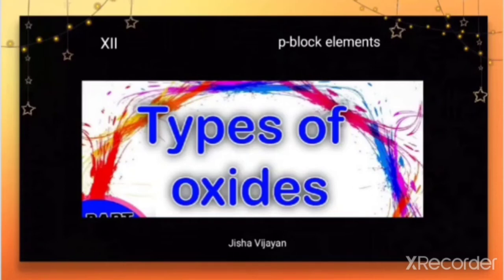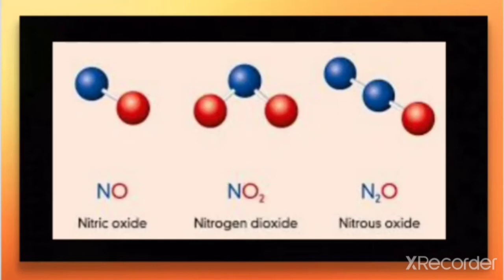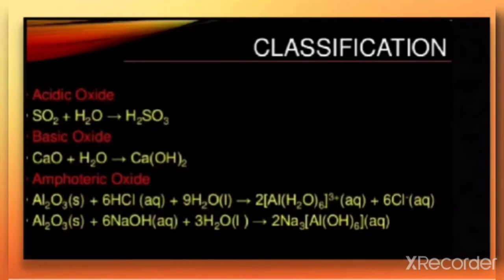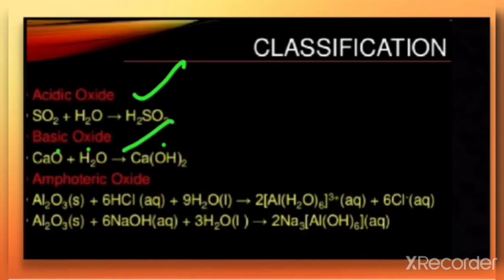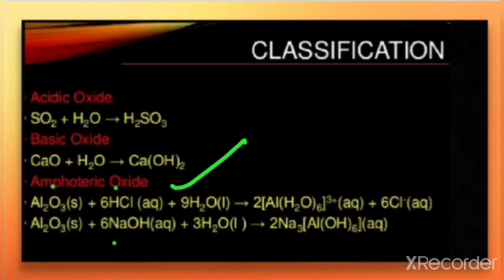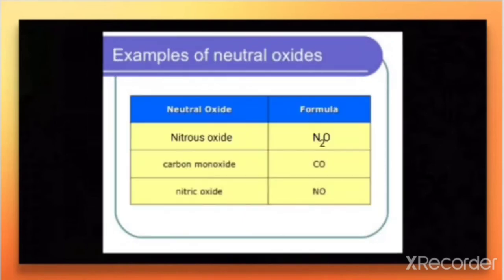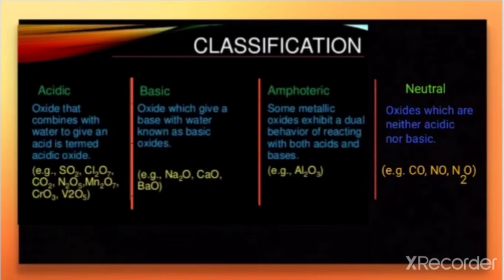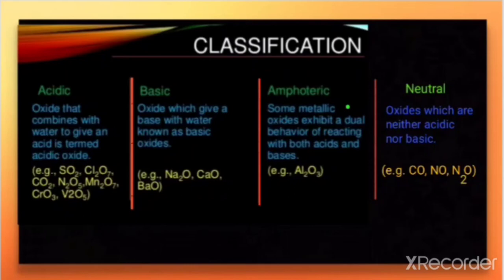Types of Oxides